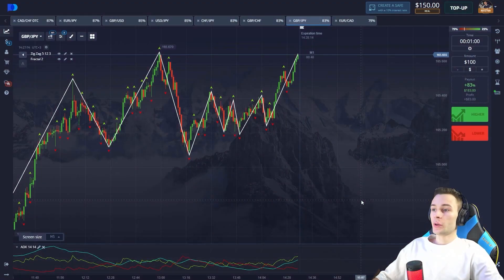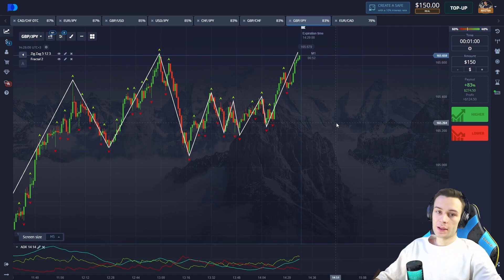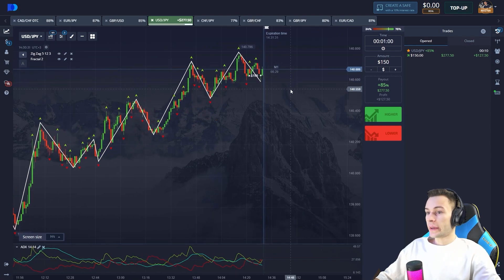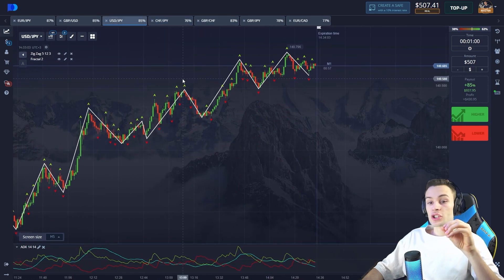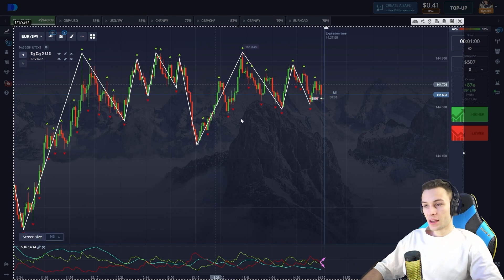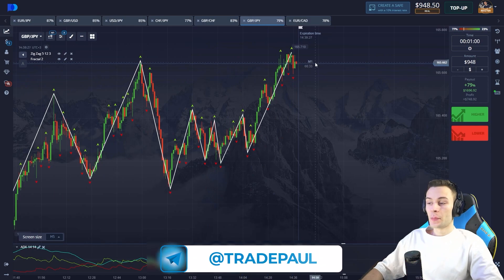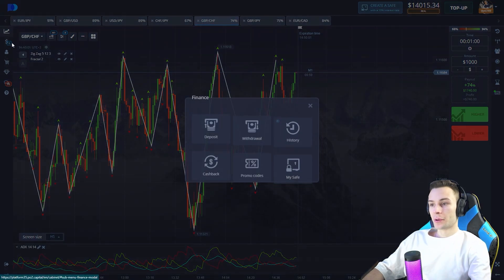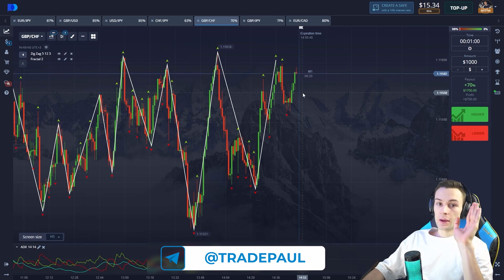7 Second Strategy/ Pocket Option Working Strategy/ best binary strategy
￼ In this video, I have explained a place to working 7 second in strategy. But for this you need to watch this video till the end and you will understand it better. ￼ after so many verification, we saw that this seven second tree works great and by the way you can use and practice on Pocket Option broker for free .￼

On my YouTube channel where we speak about things like:
- binary trading
- how to make money online
- pocket options

How to Make Money Online on Binary Options (10.000$/Day) - Top Strategy For Pocket Option Trading